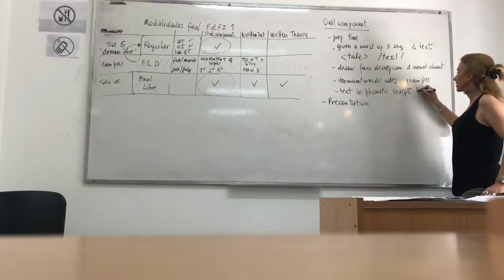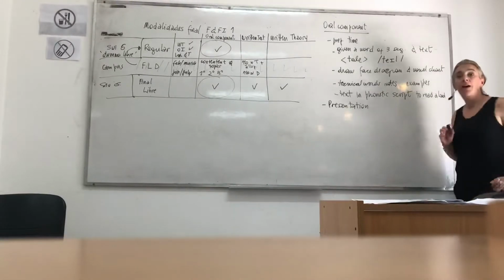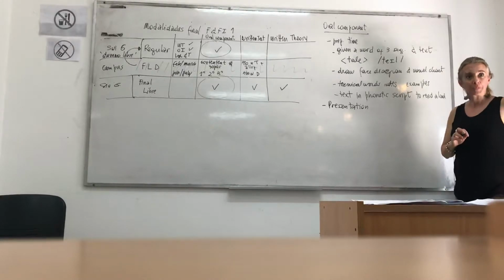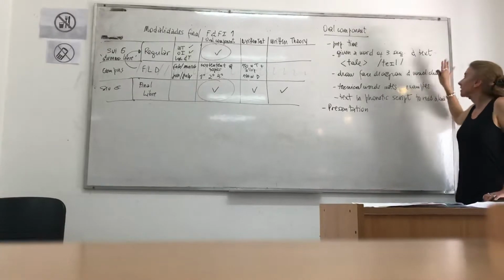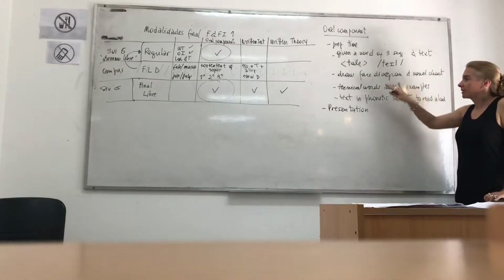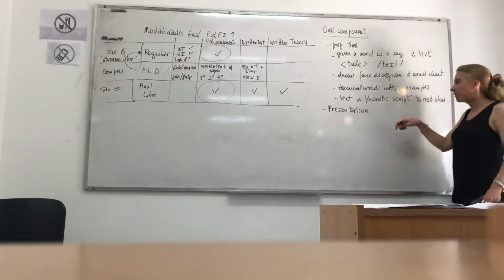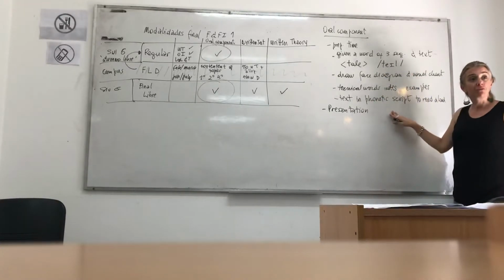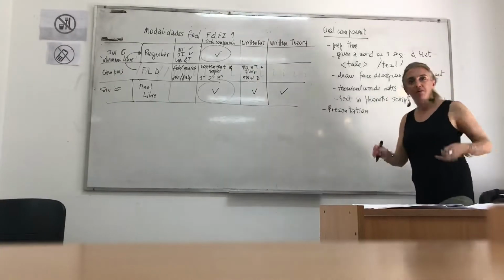Explicación Final Fonética Inglesa I, Mariana Palmieri (1)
perdón si se cae el teléfono